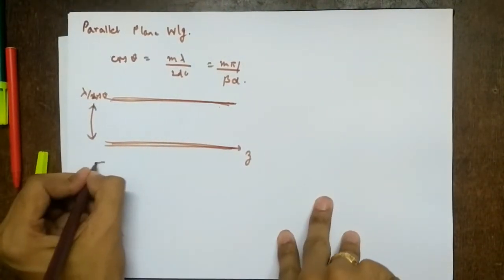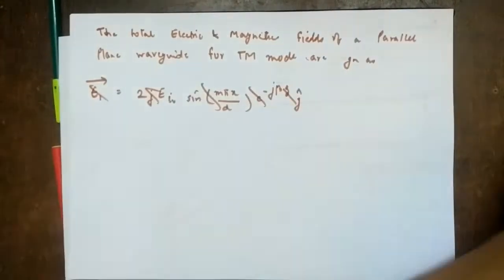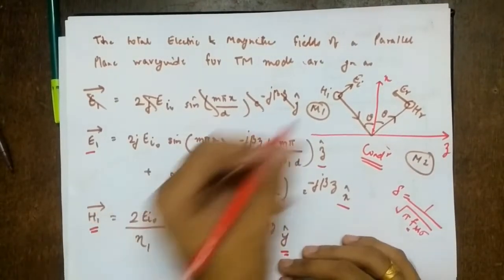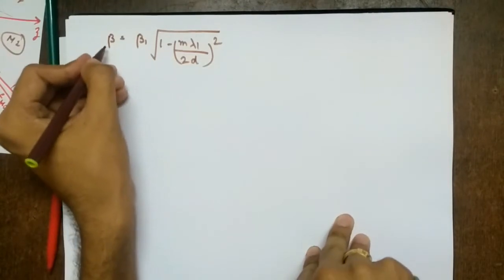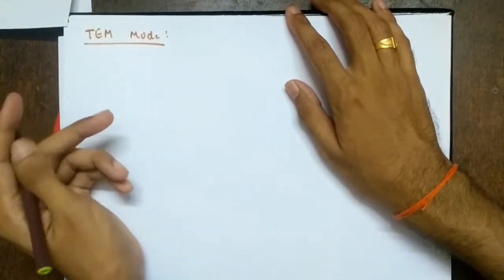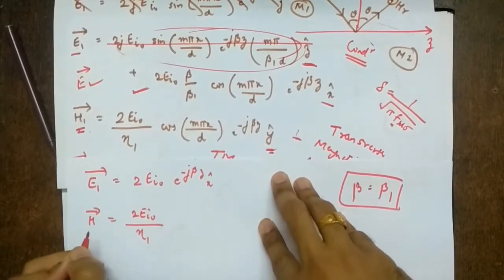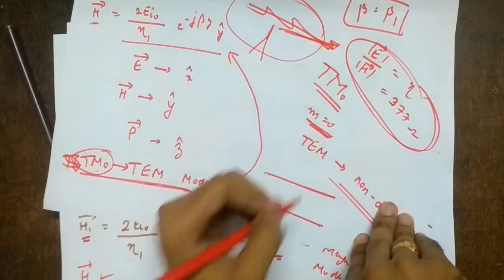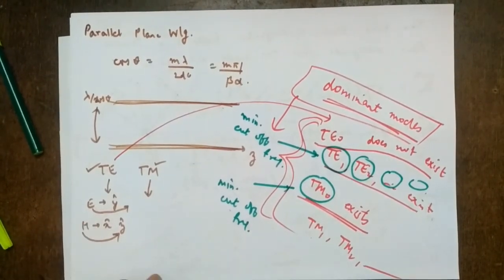Parallel Plane Waveguide (Part 3)